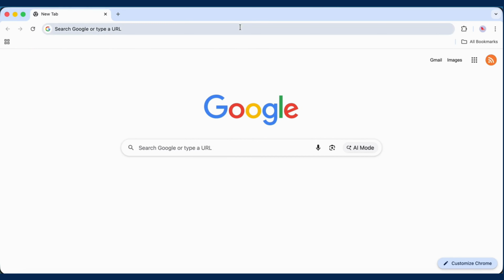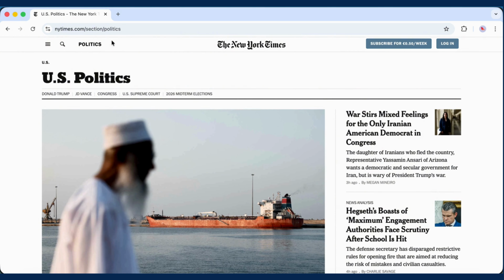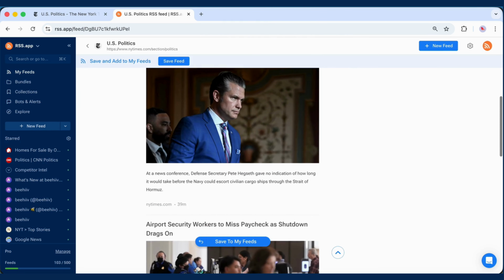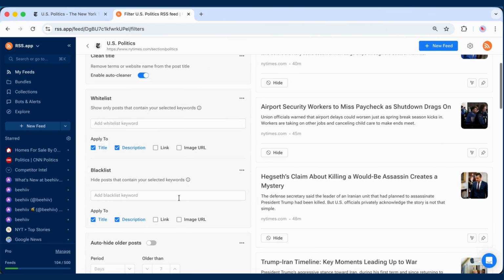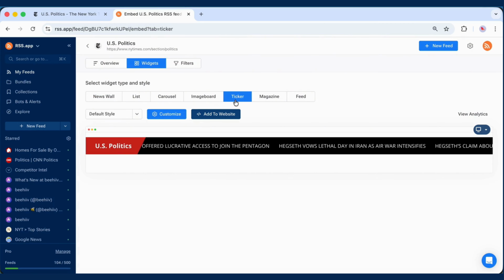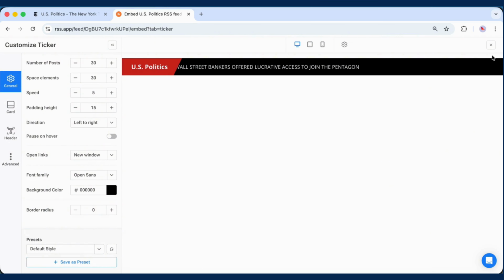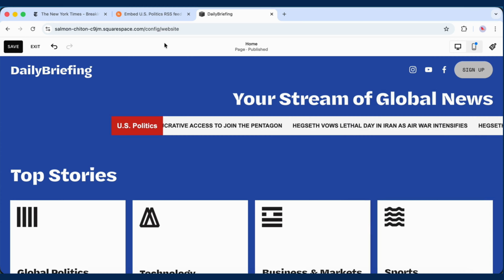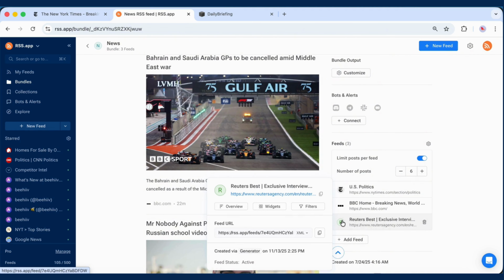Turn Any News Website Into a Scrolling News Ticker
Learn how to add a scrolling news ticker to your website that updates automatically with the latest headlines.

In this tutorial, we show how to turn a news website into an RSS feed and display the headlines using a ticker widget. This is perfect for news sites, blogs, dashboards, sports websites, or any platform that needs continuously updating headlines.

In this video you’ll learn how to:
- Find a news website with the headlines you want to display
- Convert the page into an RSS feed using RSS.app
- Filter headlines by keyword
- Create a news ticker widget
- Customize the ticker appearance with presets and styling options
- Embed the ticker on your website using JavaScript or iframe

You can also combine multiple news feeds into a Bundle and display them together in a single ticker to aggregate headlines from multiple sources.